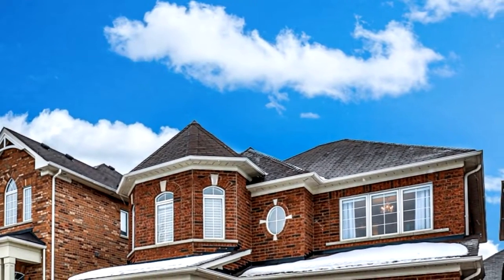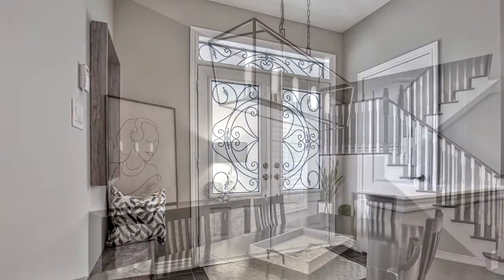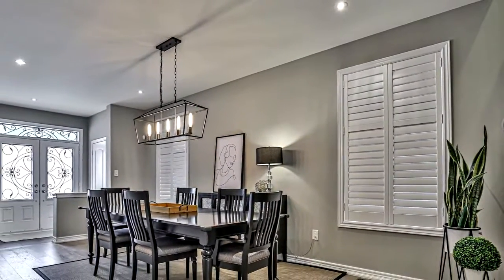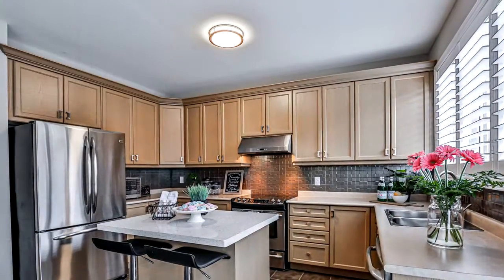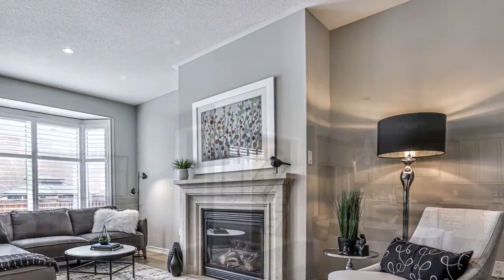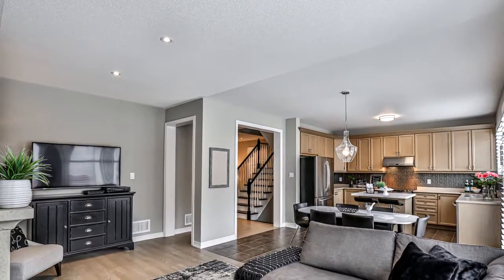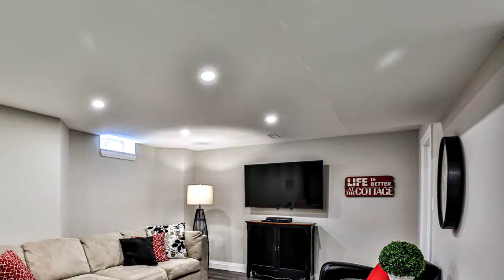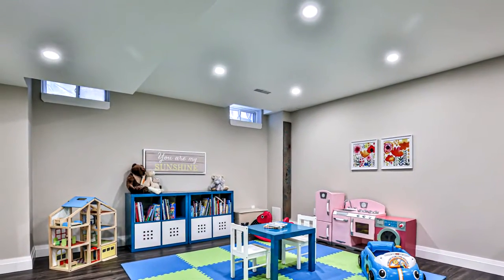38 Mantle Avenue, Stouffville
For the most discriminating home buyer looking for a stylish, sunfilled and well maintained home. You'll appreciate the features and upgrades this 4+1 bedroom home has to offer. From the impressive double door entry to the well designed floor plan that offers an open concept main floor, to the the beautifully finished basement that creates over 3300 sq. ft. of living space. get ready to fall in love! New oak engineered hardwood flooring - main & second levels, Solid oak staircase, Freshly painted, Sunfilled - huge windows!, Open concept kitchen/family room with walk-out to the south exposed backyard, Large kitchen with ample counter & cupboard space, custom backsplash and breakfast island, Gas fireplace with custom surround, Large master with customized walk-in closet and luxurious ensuite featuring a soaker tub, his & hers vanities, California Shutters and crown moulding, separate shower with framless glass door, Three other bedrooms, one with a semi-ensuite and all with generous closets (one with custom organizer)

All existing appliances:  GE Profile Stainless steel refrigerator with bottom drawer freezer, glass top slide in range, built-in dishwasher, Stainless steel range hood.  LG Washer & Dryer
Central Air, Central vac and all related equipment, garage door opener with 2 remotes and exterior pad, garage loft storage, Kinetico water softener, Aprilaire humidifier, California shutters, blinds, backyard play structure, security system (not monitored), Nest thermostat

Karen Macdonald
Century 21 Leading Edge Realty Inc.
165 Main Street North
Markham, L3P 1Y2